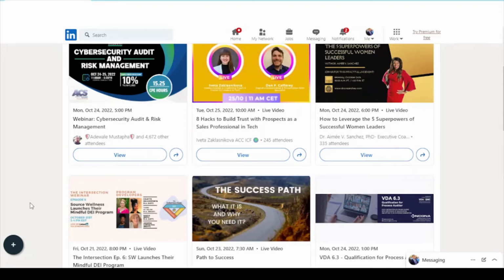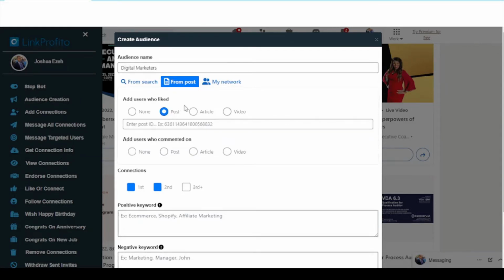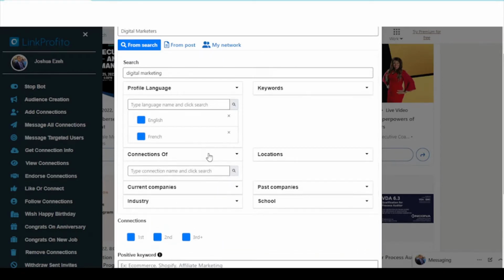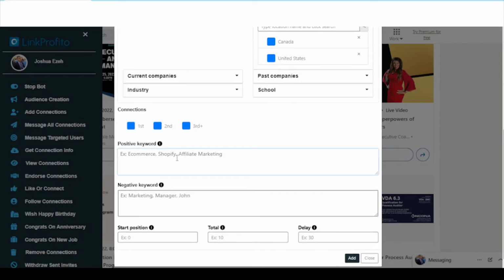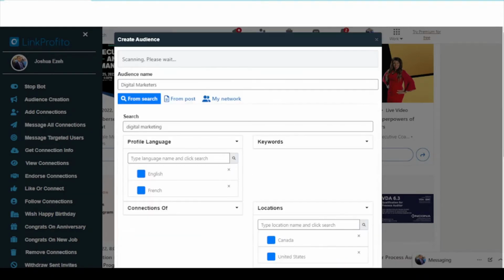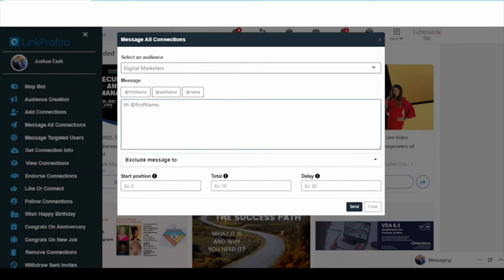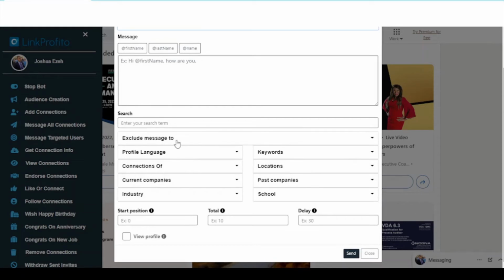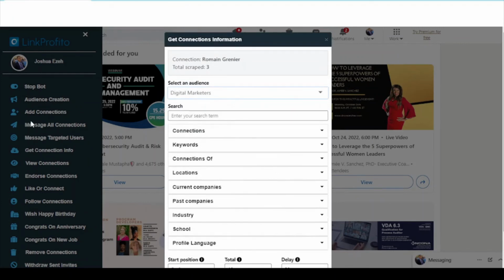LinkProfito Review, Bonuses, Demo: Create Automated LinkedIn Funnels That Generate Leads & Sales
Get LinkProfito with My EXCLUSIVE Bonuses

4 Exclusive Bonuses $1,988:
Bonus 1: FREE Reseller License to ProfitStores (Worth $497)
Bonus 2: FREE Reseller License to Upreachr (Worth $497)
Bonus 3: FREE Reseller License of DFYLeadfunnel (Worth $497)
Bonus 4: FREE Reseller License of LeadsProfiter (Worth $497)

First 128 Action Takers will get Instant FREE Access to Unique “5 Done-For-You” LinkedIn Campaigns (Average User Saw 185% Increase in Profit (Actual Cost - $1,997)

LinkProfito:
World’s First App To Create Automated LinkedIn Funnels That Generate Leads And Sales On Demand Paying Us $11,495.45 A Week.
Exploits $26 BILLION LinkedIn Loophole.
• Leverage LinkedIn Goldmine With A Click Of A Button
• This App GUARANTEES Our Success With LinkedIn
• 100% Success Rate With All Our Beta Testers
• Everything Is Done For Us On Autopilot
• We Generates $25,000+ Monthly In NET Profit
• Anyone Can Replicate Our Business
• Saturation Proof
• ZERO Upfront Cost
• 365 Days Money-Back Guarantee
World’s First App That Automate 100% Of LinkedIn Marketing… Leaving Only One Thing For Us… Profit.